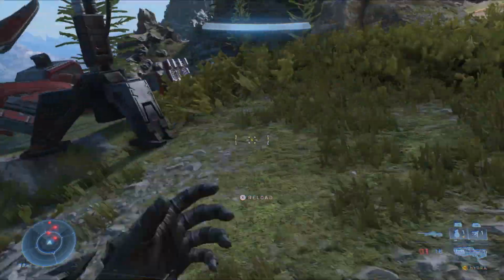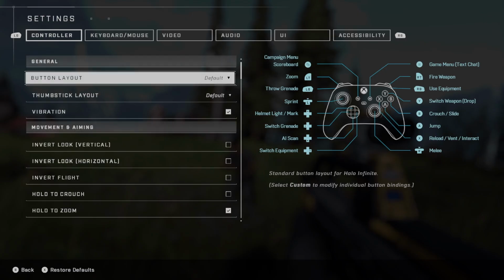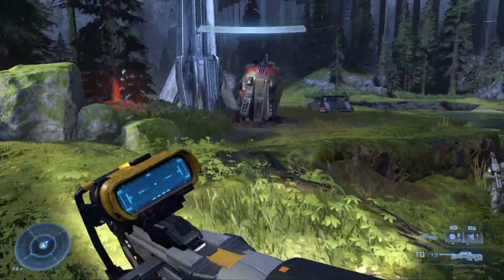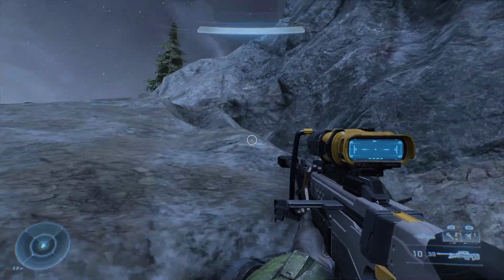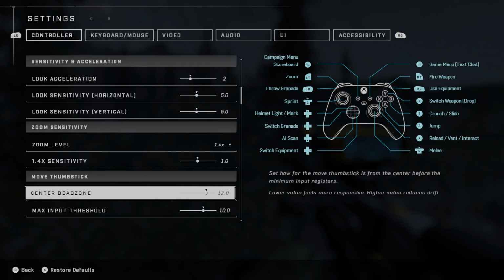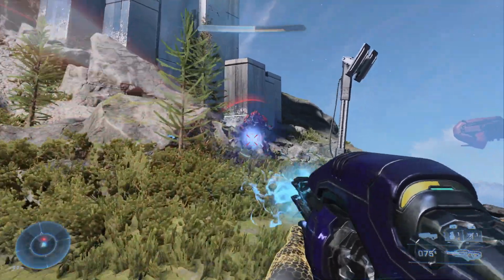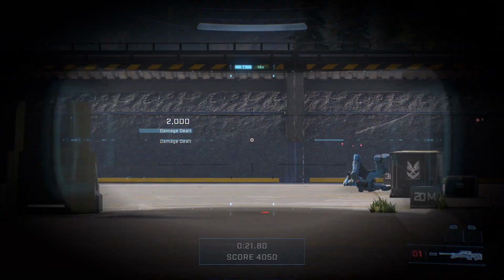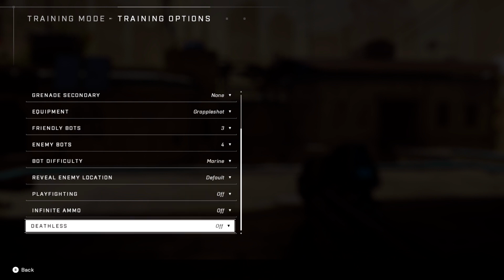Halo Infinite | Motor Accessibility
Halo Infinite is a first-person shooter developed by 343 Industries, and is available to play on Xbox One, Xbox Series X/S and PC.

There are a variety of in-game settings that may make Halo Infinite more accessible. There are also several modes which can be both fun to play and useful for practising or for trying control settings. In this video we will have a look at the motor accessibility of the game through the controller settings and also some of these game modes. All footage is captured on an Xbox Series S.

0:00 Intro
01:14 Controller Settings
02:14 Movement & Aiming
04:12 Sensitivity & Acceleration
06:05 Controller Remapping
06:42 Game Modes
10.24 Outro

This post and more can be found on our GameAccess